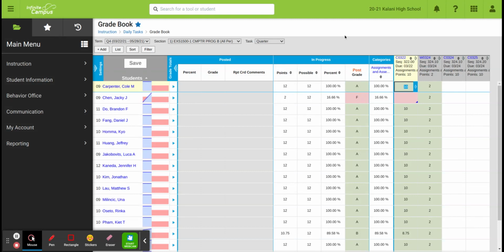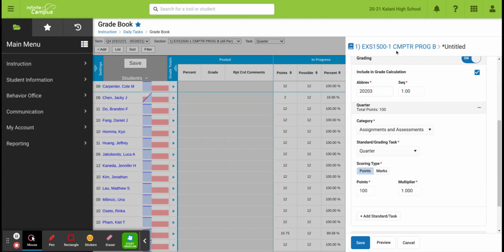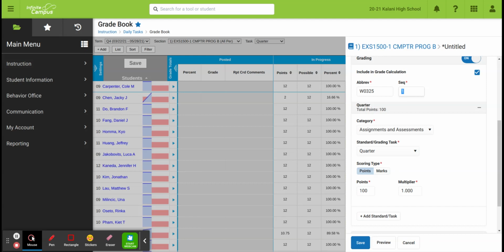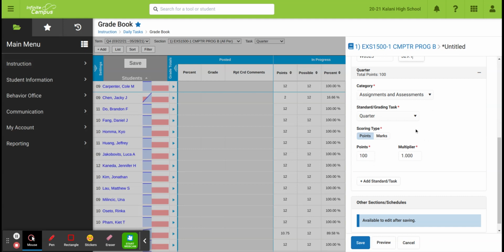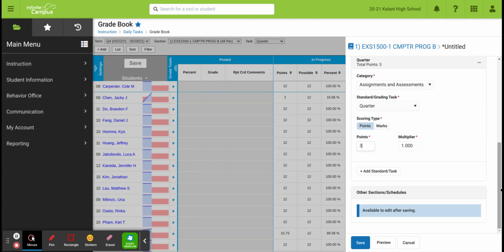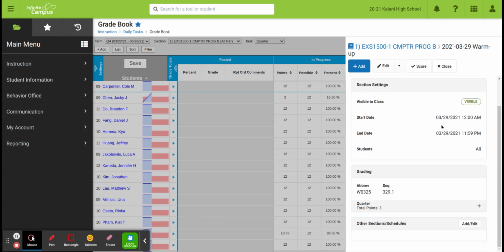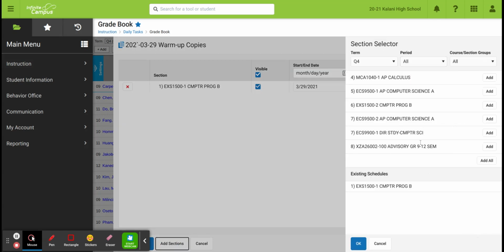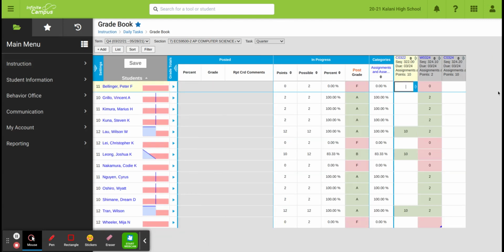Infinite Campus - Creating Assignments